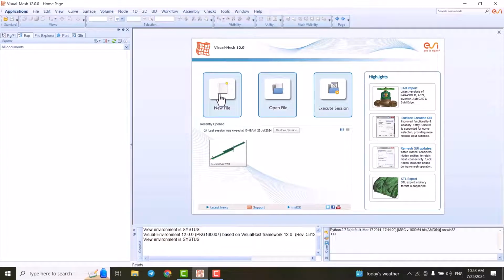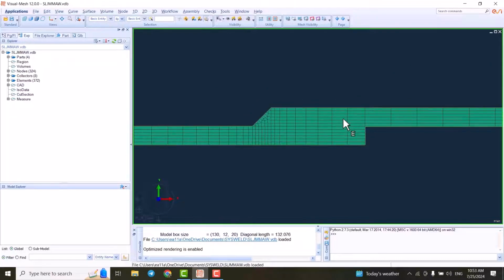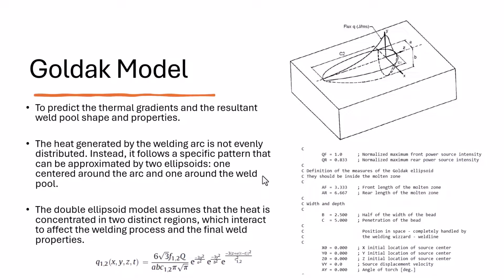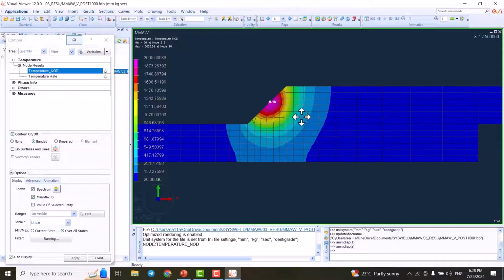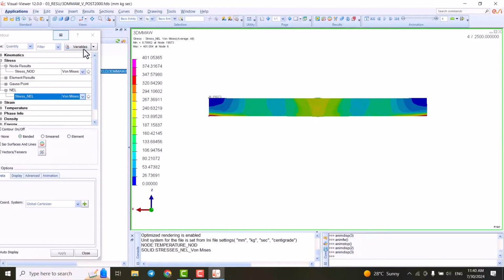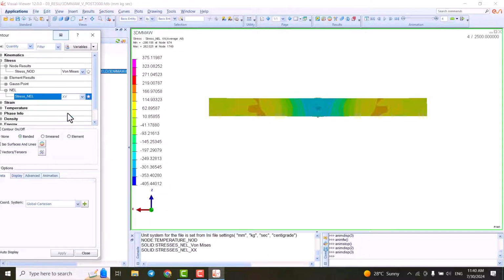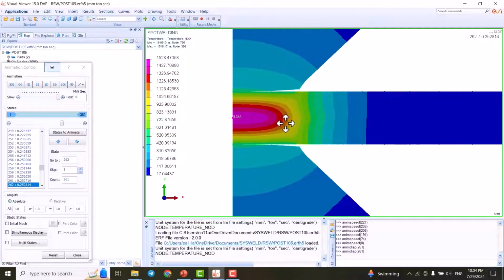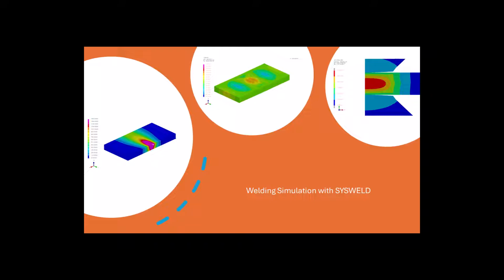Weld Like a Pro: Finite Element Welding Simulation Course (SYSWELD)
Master the art of finite element welding simulation software SYSWELD in this comprehensive course designed for engineers, welding professionals, and students. Whether you're new to finite element analysis (FEA) or the finite element method (FEM), this course will guide you through both essential and advanced techniques to excel in thermal and stress analysis for welding.

Starting with an introduction to SYSWELD's powerful interface, you'll explore the Visual Environment, Visual Mesh, Visual Weld, and Visual Viewer, building a strong foundation for more complex simulations.

contents of the video:
00:00 Intro
00:25 about the course
00:34 Curriculum
02:04 Summary

What You'll Learn:

Welding Processes & Joint Configurations: Start with an in-depth understanding of various welding processes and the importance of joint configurations.
SYSWELD Software Mastery: Learn how to use SYSWELD, from basic setup to advanced simulations. Navigate the interface efficiently, understand its essential tools, and dive into thermal simulations and stress analysis.
Manual Metal Arc Welding (MMAW): Explore both the theory and practical aspects of MMAW, including simulations for 2D and 3D models, geometry setup, and welding parameter selection.
Residual Stress Analysis: Delve into the complexities of residual stress in welding, analyze its effects on welded joints, and learn mitigation strategies using SYSWELD.
Resistance Spot Welding (RSW): Master the principles of RSW, simulate the process from geometric creation to parameter setting, and evaluate results for quality assurance.
By the end of this course, you'll be equipped with cutting-edge skills in welding simulation and finite element analysis, boosting your career and capabilities. Whether you're exploring شبیه ساز جوشکاری SYSWELD or just learning cách mở SYSWELD, this course will set you on the path to becoming a welding simulation expert.